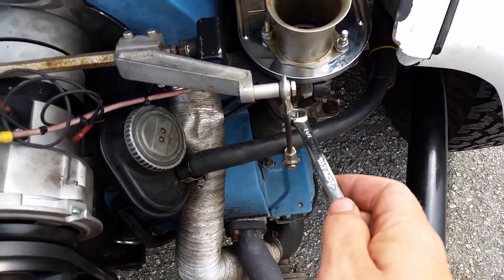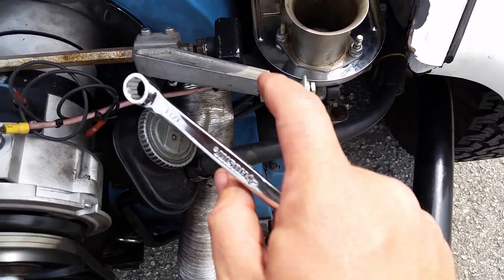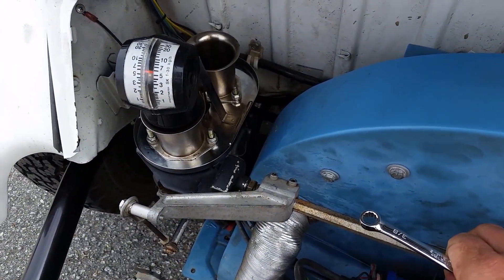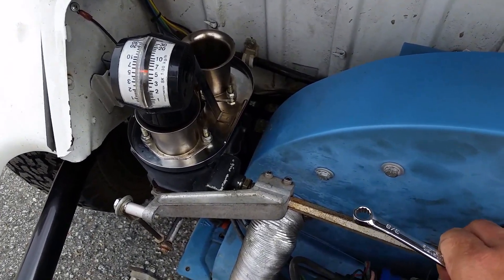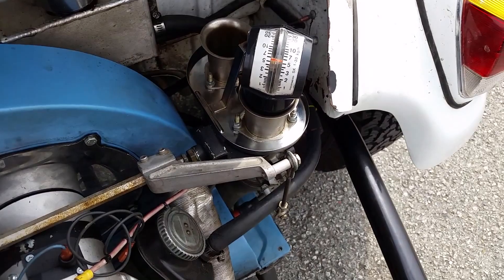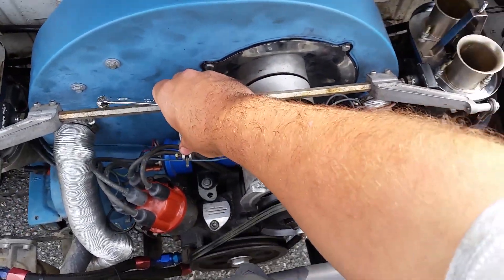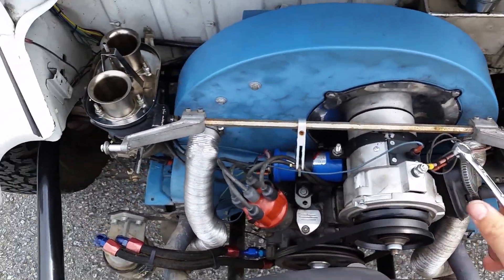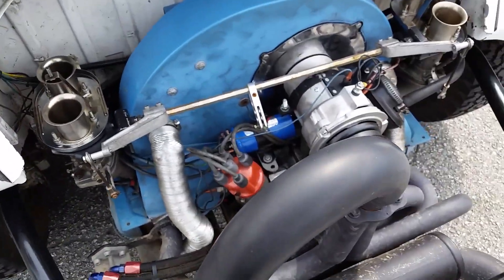1970 Baja Bug with Dual Weber IDF 40's Sync Part 2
After adjusting the link to the 1/2 carb I got the throttle to open both sides the same. Still need to chase down the fact that the two links aren't opening exactly the same at full throttle.